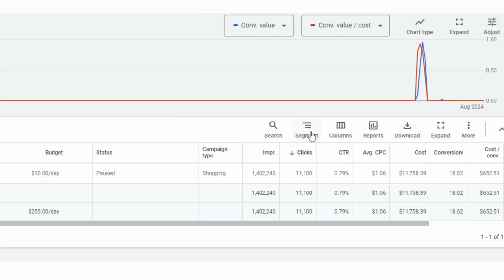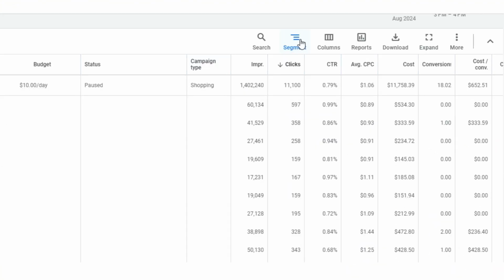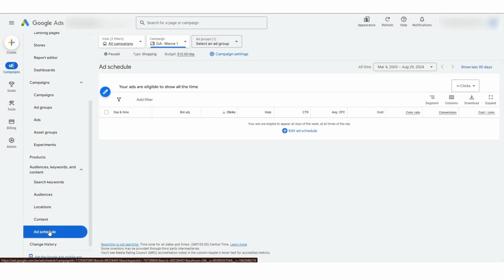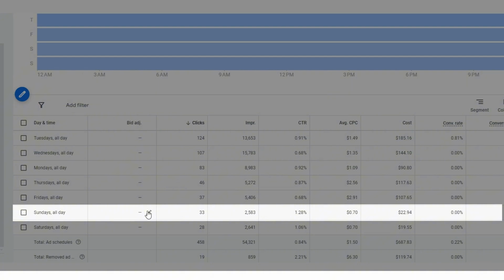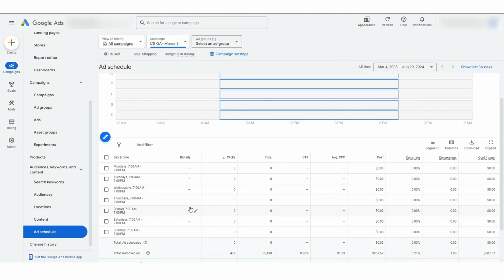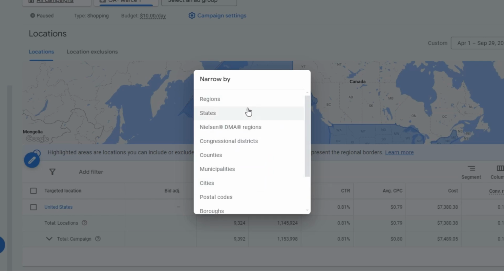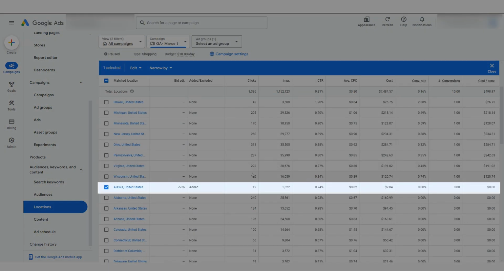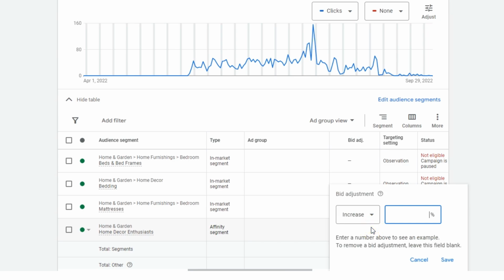Mastering Bidding Adjustments in Google Shopping: Step-by-Step Guide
Want to scale your Ecom store to 7+ figures with Google Ads? Book your free strategy call with me

Learn how to optimize your Google Shopping campaigns with precise bidding adjustments based on time, location, and audience. This video teaches you how to make data-driven bid changes to increase profits and ensure ad spend efficiency.

In this video, you’ll learn the ins and outs of setting up bidding adjustments in Google Shopping to make your campaigns more profitable. We walk you through adjusting bids by time of day, specific locations, and audience segments, enabling you to increase or decrease ad spend based on performance. Using these techniques, you’ll target high-converting times, locations, and audiences while reducing costs in lower-performing areas, making your Google Shopping campaigns more efficient and profitable.

We’ll also provide practical examples and guide you through the settings in your Google Ads dashboard, ensuring you know exactly how to make these changes. By implementing bidding adjustments, you can fine-tune your campaigns to attract more qualified traffic, increase sales, and drive a higher ROI.

🕘 Timestamps:
0:00 Bidding Adjustmenets
0:12 Why Bidding Adjustments are Important
0:30 The Three Key Bidding Adjustments
0:40 Adjusting Bidding by Time
0:55 Adjusting Bids by Hours of the day
1:30 Adjusting Bids by Days of the week
3:53 Adjusting Bids by Location
4:21 Adjusting Bids by States
5:08 Adjusting Bids by Audience